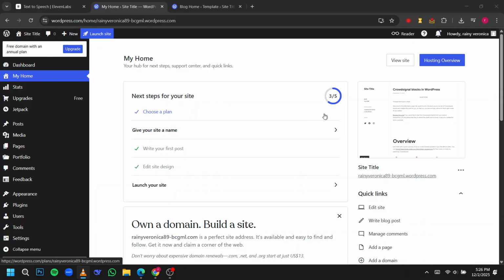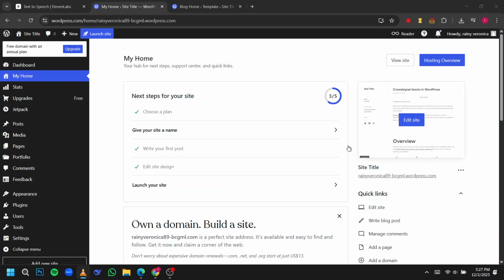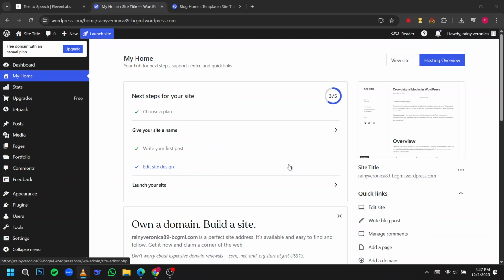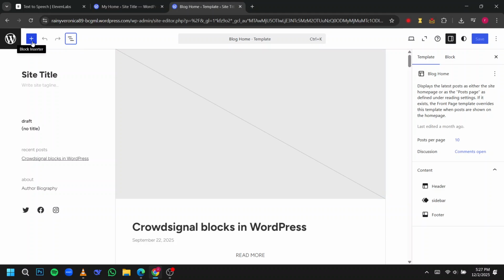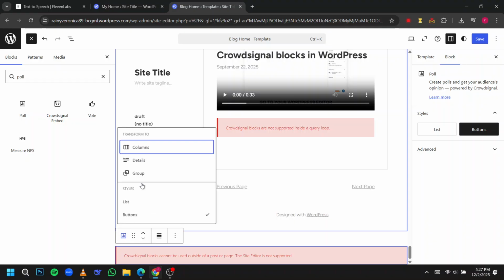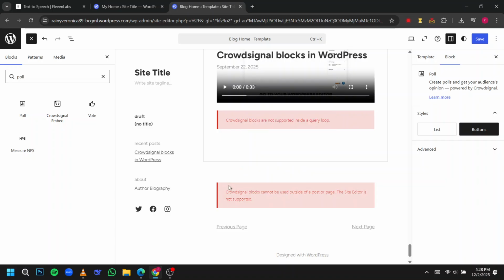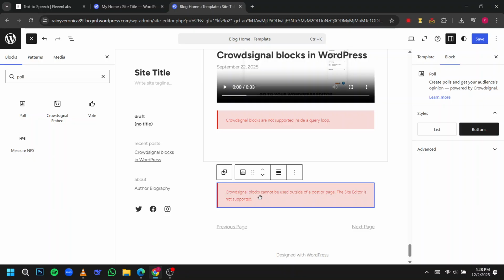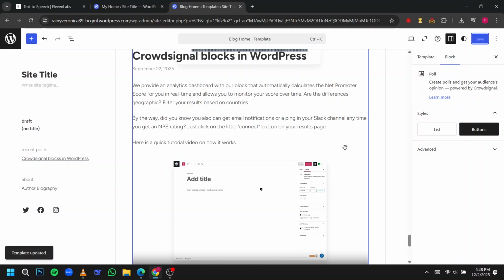How to Display a Poll to My Site - Wordpress - 2026 (Step by Step)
How to Display a Poll to My Site
In this video, How to Display a Poll to My Site - WordPress is explained step by step so you can easily add interactive polls to engage your visitors. Learn how to create WordPress polls, embed them on pages or posts, customize poll options, and boost user interaction on your site with simple plugins and widgets.